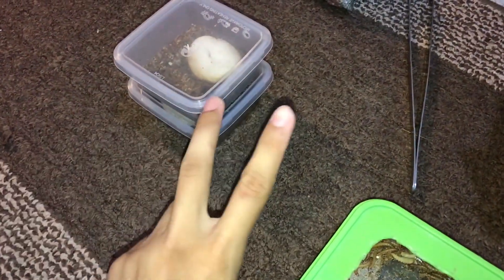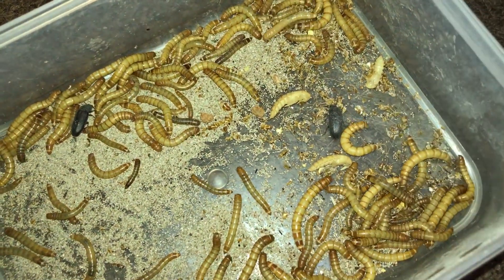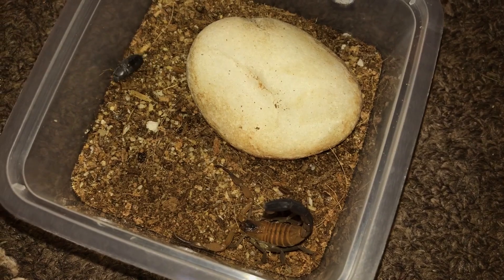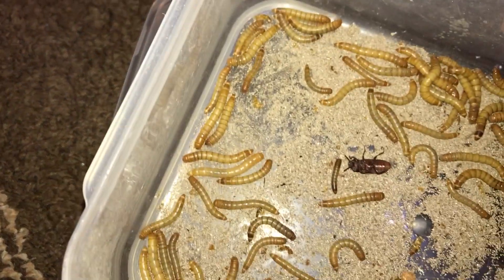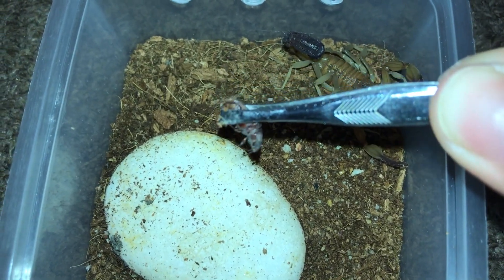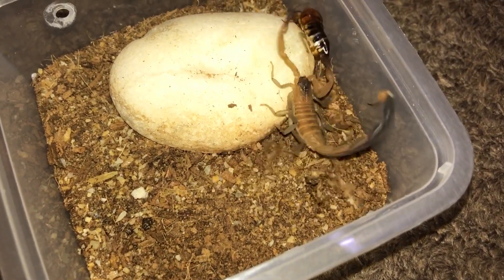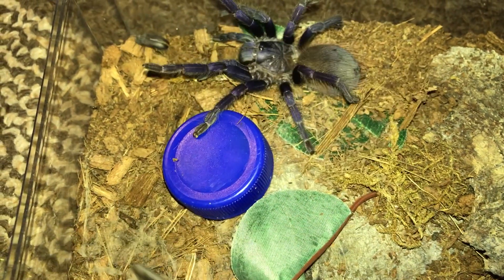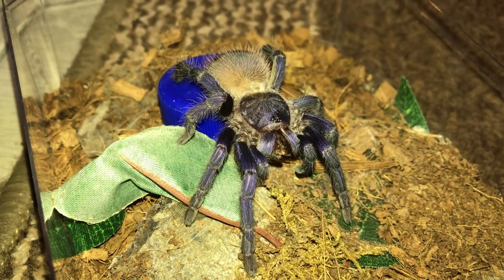Do SCORPIONS eat DARKLING BEETLES ??? [EXPERIMENT]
2nd channel :
~ Beyond the Lair

SCORPION :
Rhopalurus junceus (Cuban Orange Scorpion)

TARANTULA :
Pterinopelma sazimai (Brazilian Blue)